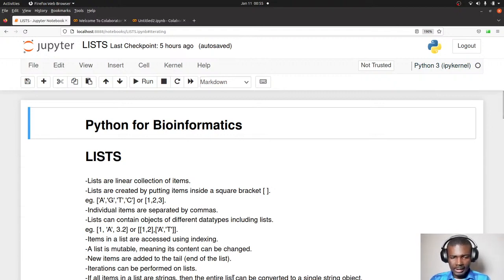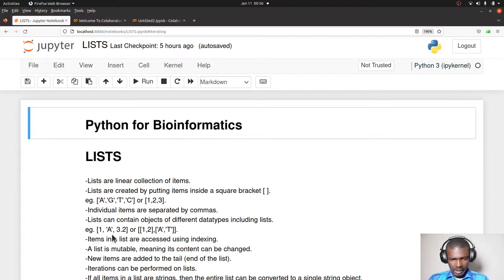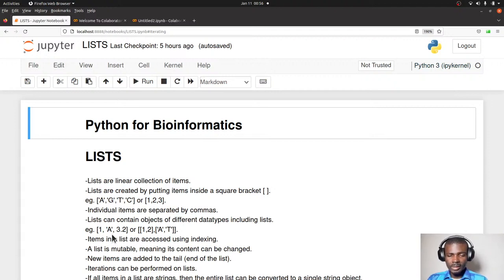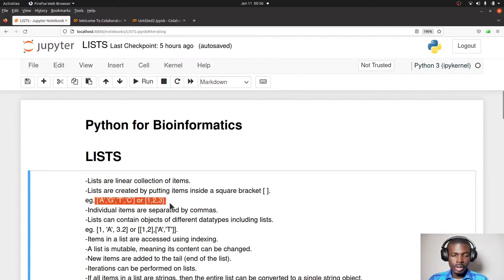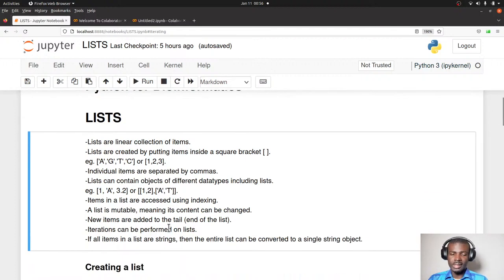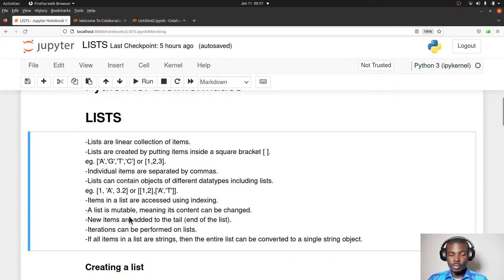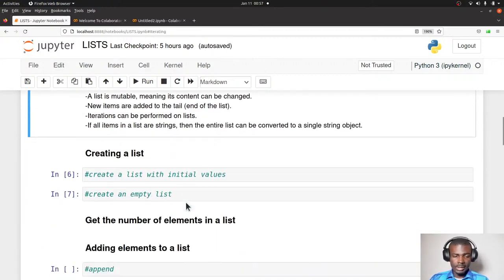Python for Bioinformatics- What are Lists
Python codes to explain the LIST data type